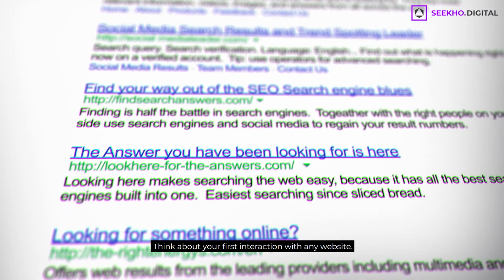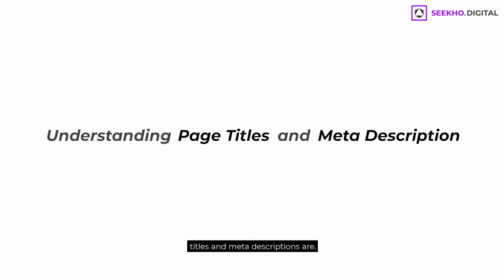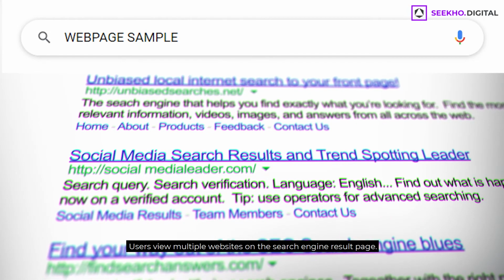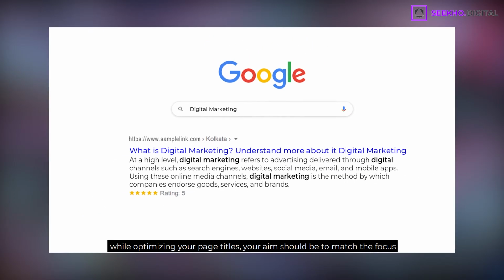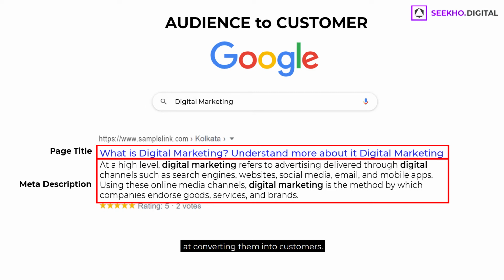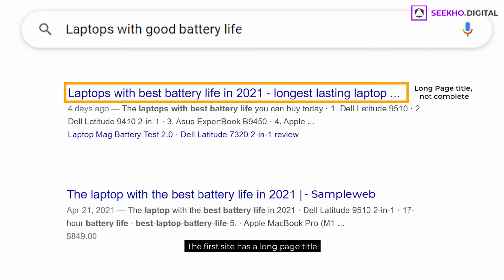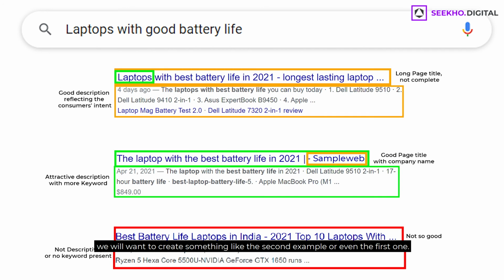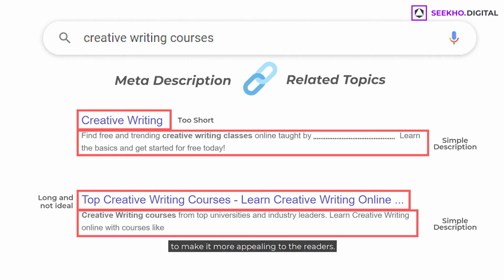Page Title & Meta Description - Beginners Guide to SEO | Rank #1 on Search Result Pages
Do you think that only a good web design and great content can help you rank your website on the top of search engine result pages?
Well, no!

The first interaction that almost every user will have with your website will be on the search result pages. Here, they will first notice your website's Page Title and then the Meta Description. You need to make your Page Title and Meta Descriptions compelling enough for them to click on your URL, and visit your website!

In the Page Title, ensure that you put your keywords right in the beginning, followed by attention grabbing content. You must use around 50-60 characters to use the entire space available for you Page Titles.

The meta descriptions allows you to describe you content, highlight your USPs and tell the users how they would benefit from your brand. Meta descriptions can be written in 130-140 characters. It is highly recommended that you use a Call to Action in your Meta Description to direct the users to interact with your website!

Hope this video helps you to learn basic of SEO. There's a lot to learn with SEO and we're constantly adding new tutorials to help you learn and execute SEO in an effective way.